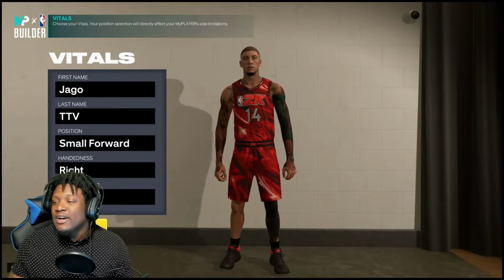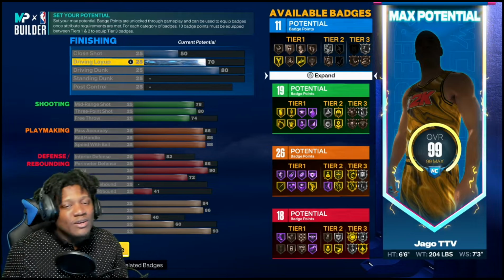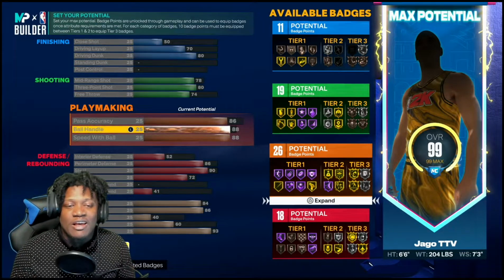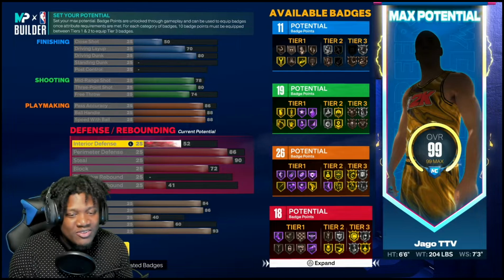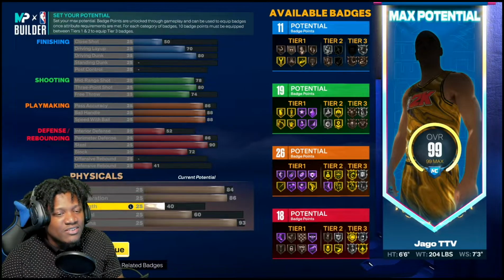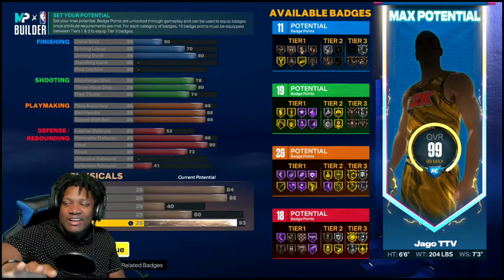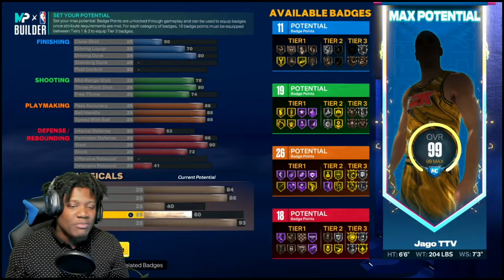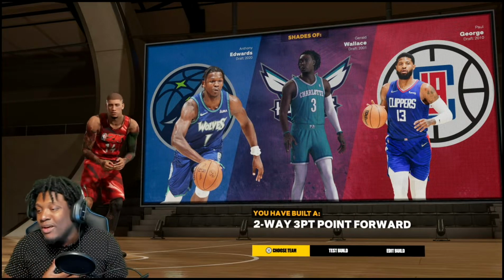6'6 2 Way 3 Point Forward is a MONSTER ALL AROUND Guard Build.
This build is great in the Rec and Park. Has EVERYTHING you need at the PG position.